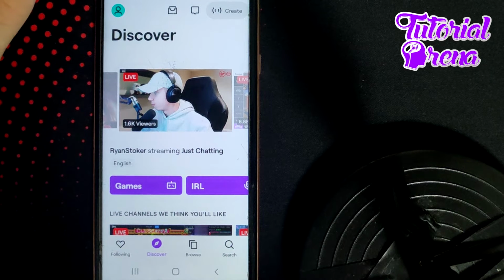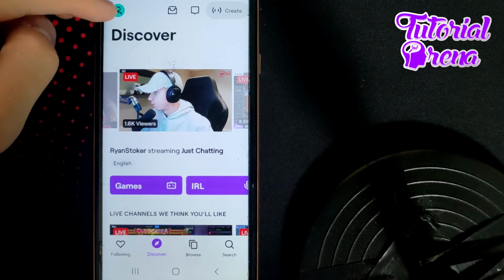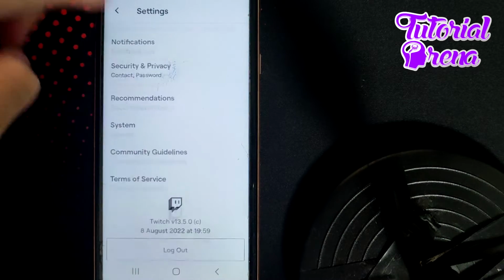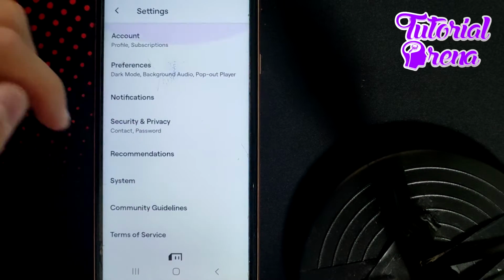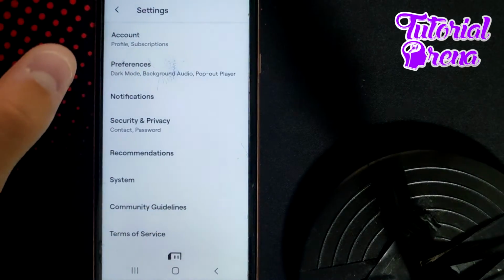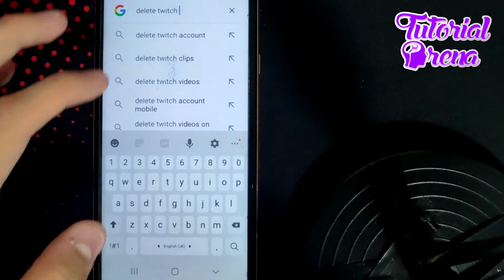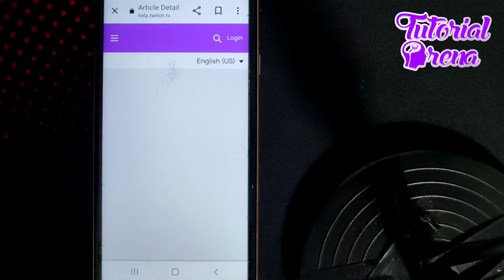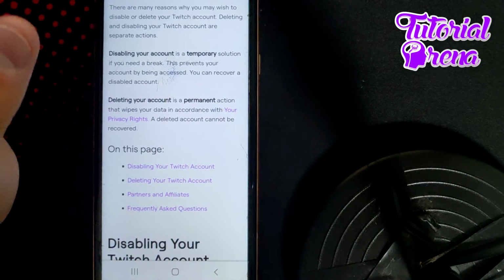How to Delete Twitch Account 2025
Hey Everyone, Welcome to Tutorial Arena! In this video, I'm going to Show you How to Delete Twitch Account